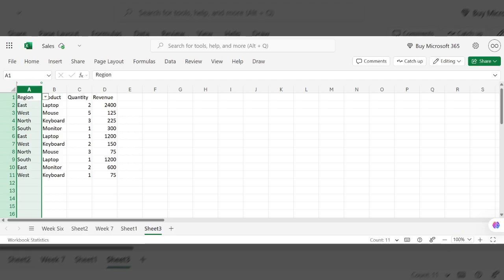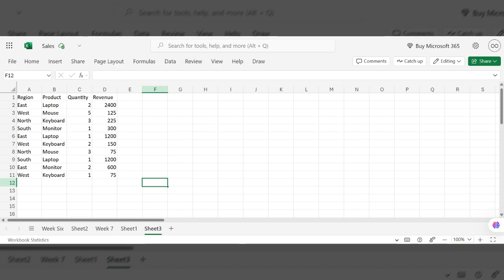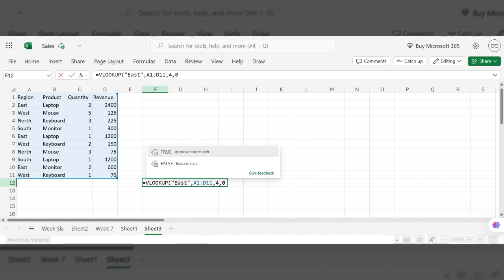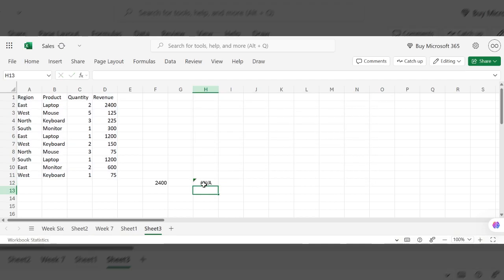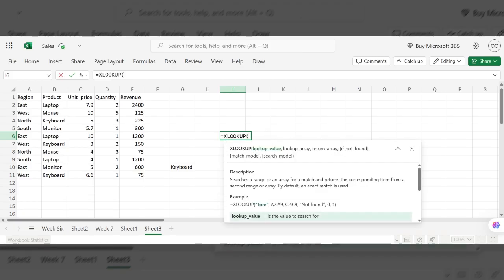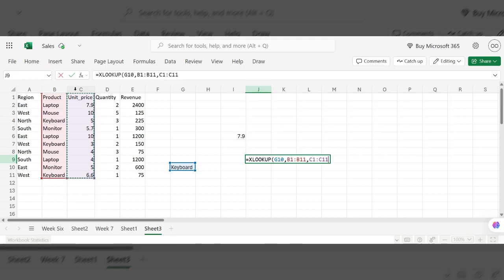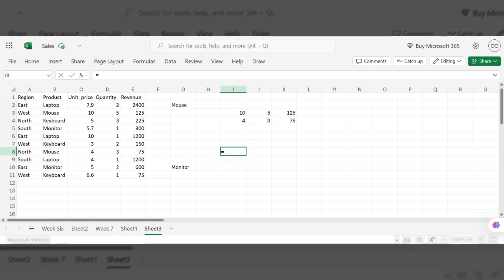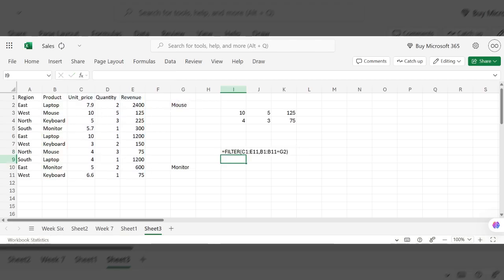VLOOKUP vs. XLOOKUP and FLITERING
VLOOKUP has been a staple in Excel for years, but it has some limitations. It can only look up values in the first column of a table and is prone to errors if columns are added or removed. XLOOKUP, on the other hand, is a more modern and versatile function that overcomes these limitations. It can look up values in any column and return a corresponding value from any other column. It also has built-in error handling.
For our sales data, we could use XLOOKUP to find the unit price of a product. The formula would look something like this: =XLOOKUP([@Product],Products[Product],Products[UnitPrice]) . This formula is more robust and easier to read than a VLOOKUP equivalent.

FILTER
Think of a big list of items, like a long grocery list or a class attendance sheet. You don’t always want to see the whole list; sometimes you only want the rows that meet certain conditions (like “only fruits” or “only students who scored above 70”).